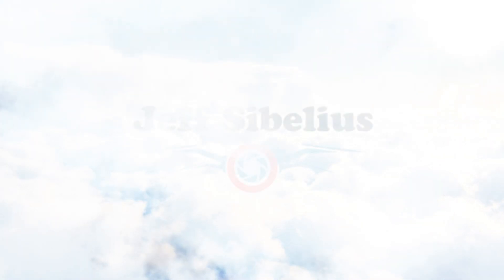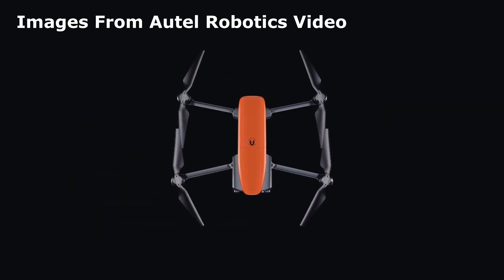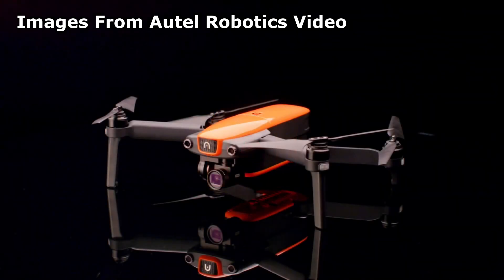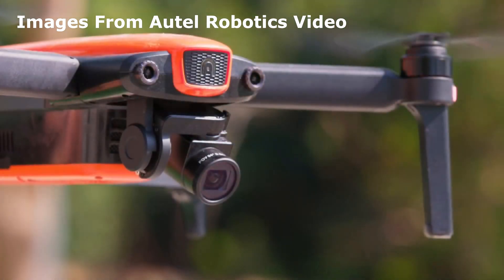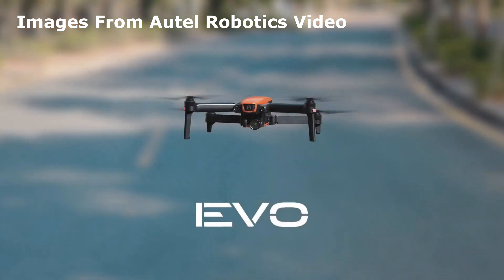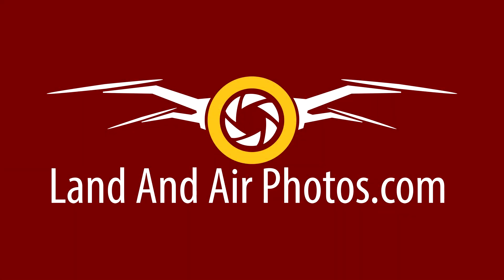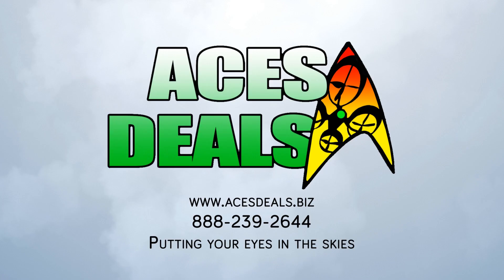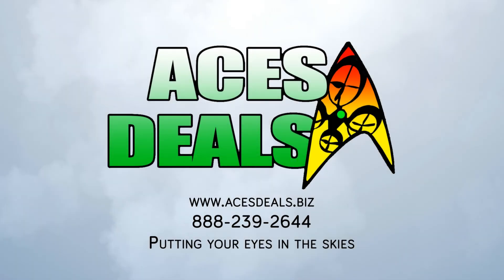Drone News: Autel Evo Drone - New Foldable Drone a DJI Mavic Killer?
Drone News is a series of videos that will discuss news and announcements in the drone world. In this episode I'll talk about Autel Robotics' Evo, Autel's foldable drone that will be the closest competition yet to the DJI Mavic. It features 4K video at 60 fps, obstacle avoidance and more - and it will be cheaper than the Mavic Platinum Pro as well. Is it a Mavic Killer? Time will tell!

Get a discount on everything you buy from acesdeals.biz!

I will release more videos for owners of Autel Robotics X-Star Premium, DJI Phantom, Mavic and Spark Drones, and Yuneec Q500 4K and Typhoon H drones.

Copyright information:

Obtained from audioblocks.com as part of my paid subscriptions.